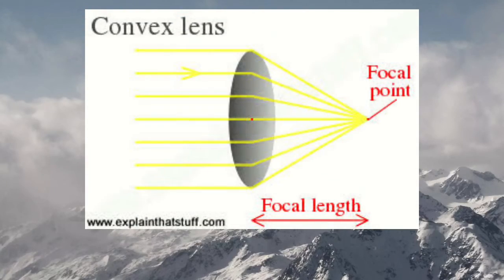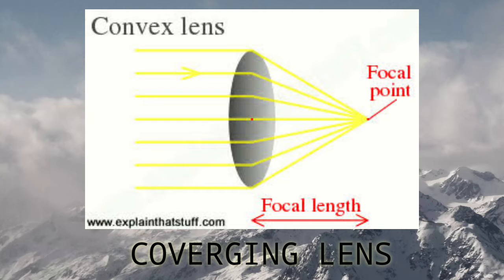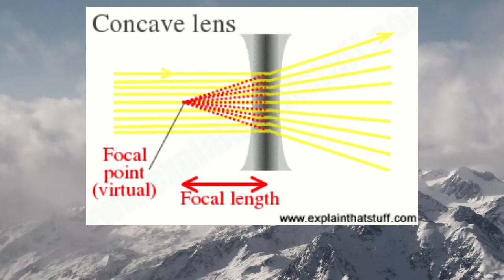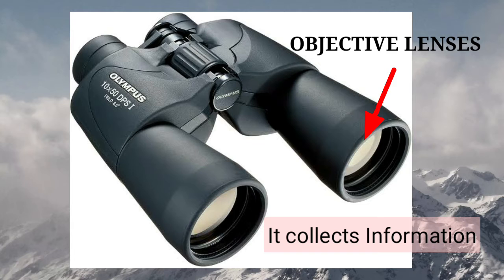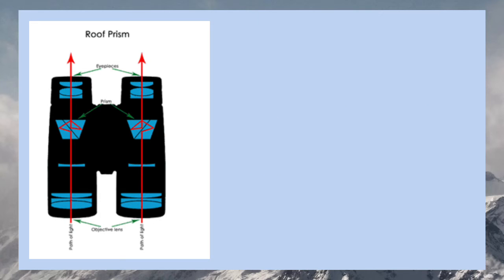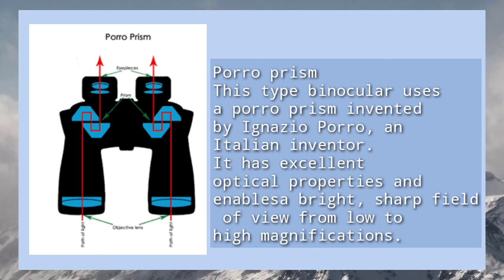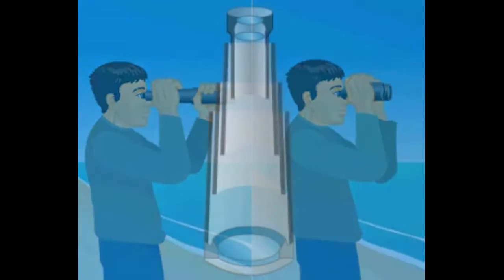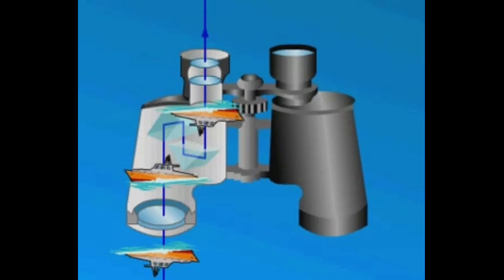GROUP 4 BINOCULARS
EDITED AND MANAGED BY:TOLENTINO
PRESENTED BY: CARINGAL AND QUIMNO

SCORE AY PERFECT DAPAT